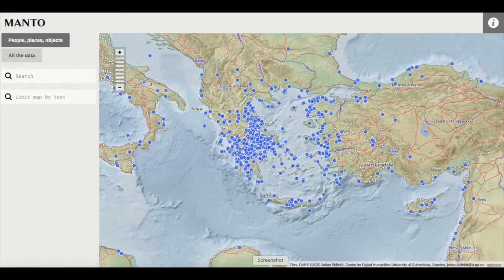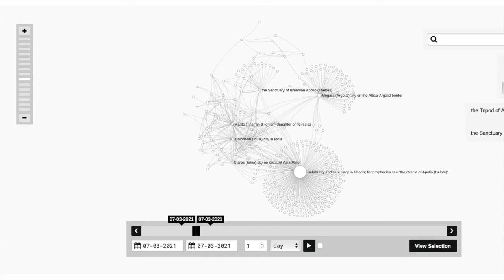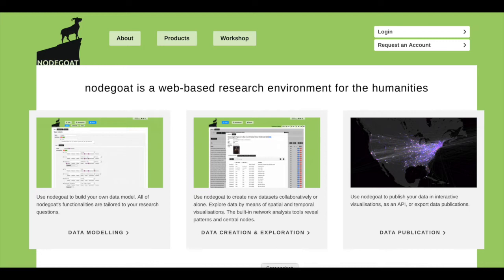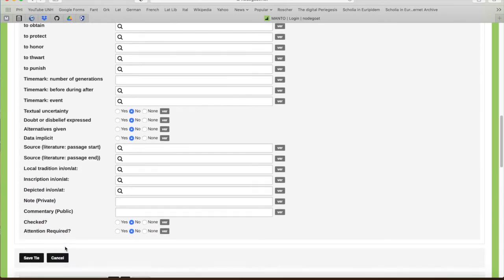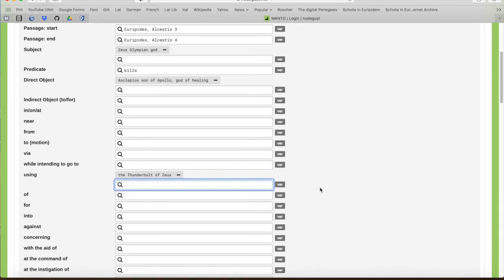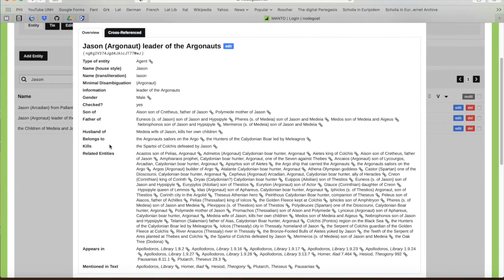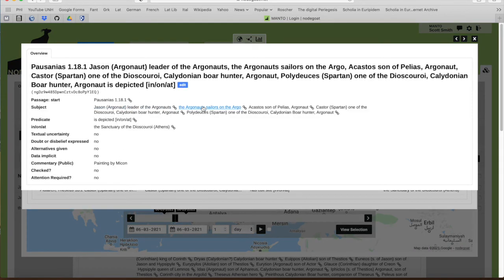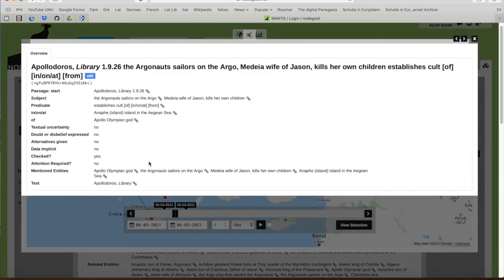Introduction to MANTO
This video is an introduction to the project entitled MANTO, "Mapping Ancient Narratives, Territories, Objects," which is a relational database for Greek myth that also provides visualization tools.